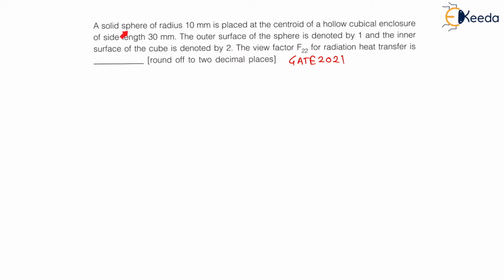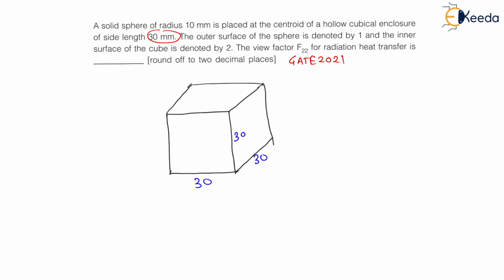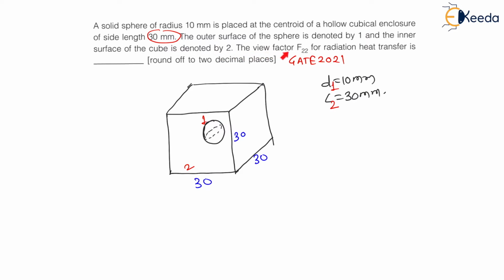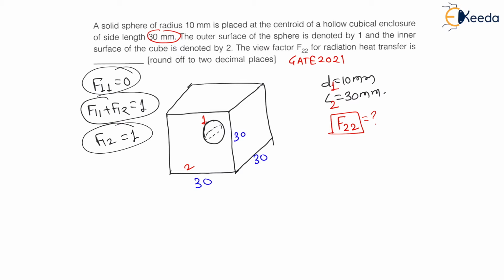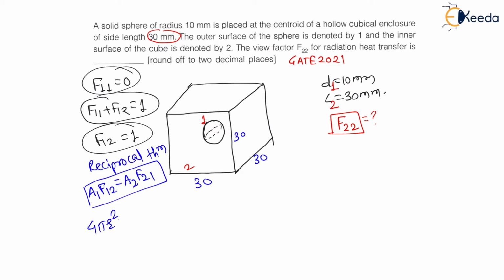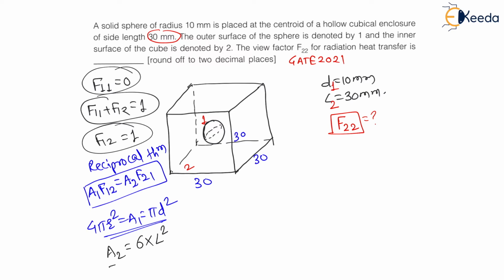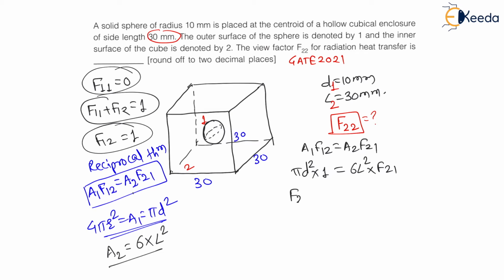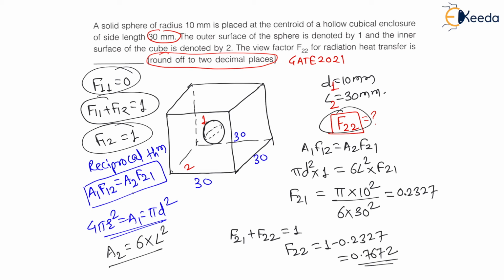GATE 2021: View Factor | Fundamentals of Thermal Radiation | GATE ME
Welcome to this comprehensive tutorial on View Factor in Thermal Radiation for GATE 2021! In this video, we delve into the Fundamentals of Thermal Radiation, focusing on crucial concepts that are key for the GATE Mechanical Engineering exam. You'll gain a solid grasp of View Factor, a critical topic in this subject. We break down complex ideas into easily understandable bits, ensuring a smooth learning experience. Join us for this insightful session and boost your confidence for the upcoming GATE exam.

Happy Learning.